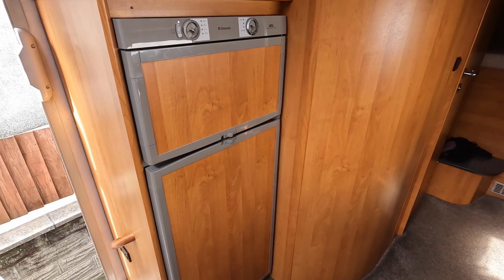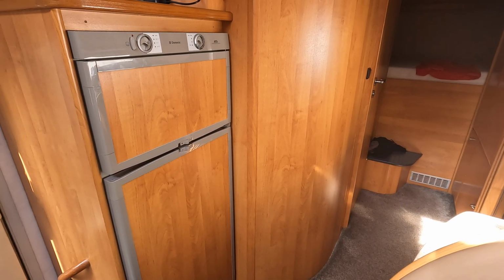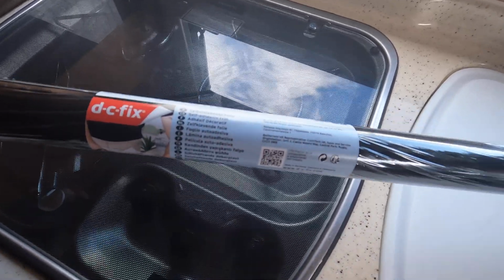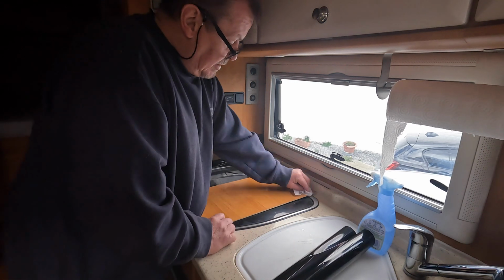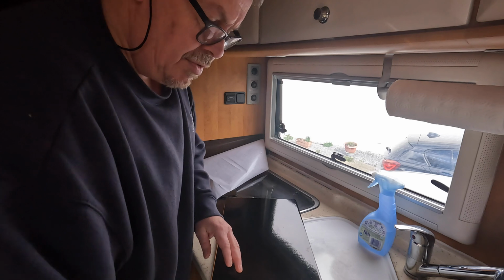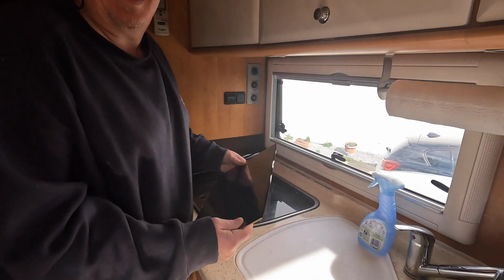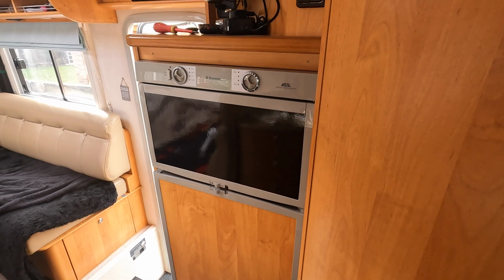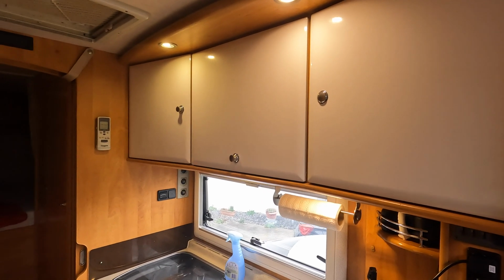MOTORHOME DIY | Dometic Fridge | Facelift with Vinyl Wrap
Looking to refresh your motorhome fridge but don't know where to start? Look no further! In this video, we'll walk you through the simple process of face-lifting your motorhome fridge with vinyl wrap.

This motorhome fridge facelift is so easy to do and it's also long lasting and easily changeable.  You can do it with vinyl wrap in just a few minutes, and it'll look great! You'll think you have a new fridge, once you have given the the fridge a facelifted, and you'll be able to enjoy your delicious food and drinks with ease on your eye!

Any queries please put them in the comments and see below for the materials used.

Gloss Black Vinyl Wrap: